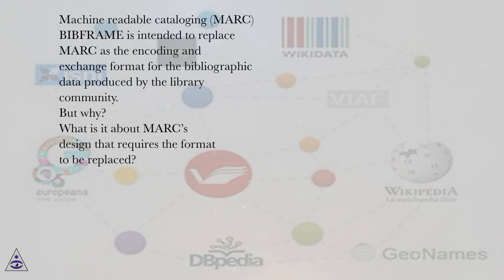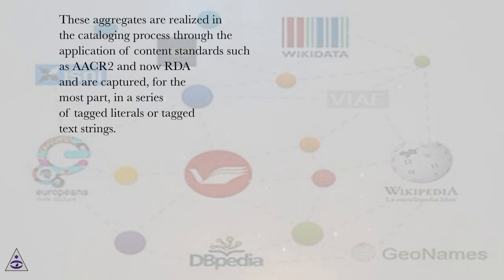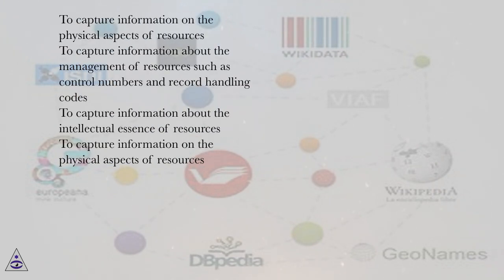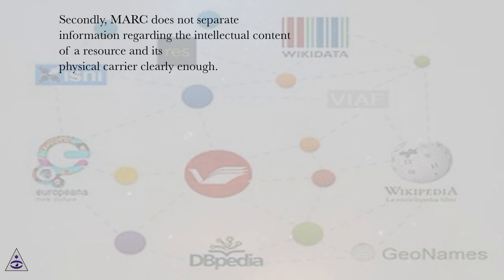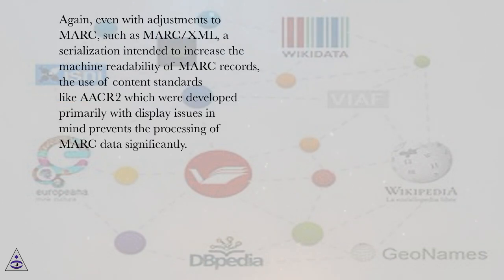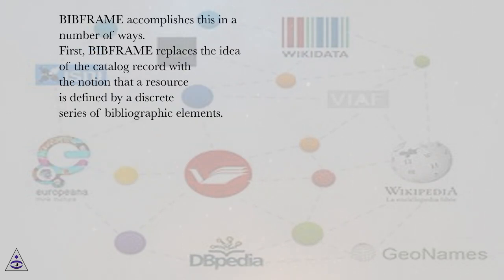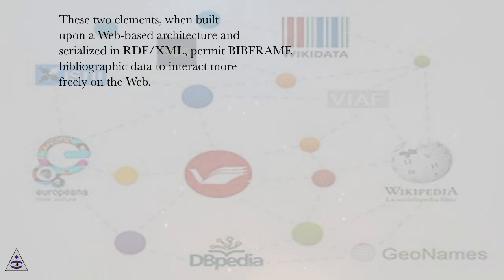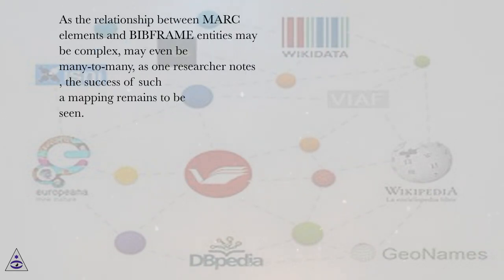Machine readable cataloging (MARC)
Linked Open Data Online Course
Section: BIBFRAME Linked Data: A Conceptual Study on the Prevailing Content Standards and Data Model
Lesson: Machine readable cataloging (MARC)
Linked Open Data.
Introduction
Over the last several decades, the library community has been faced with the challenge of remaining relevant as an authoritative source of bibliographic data within the larger networked environment of the Web. This relevance has particularly been tested by what a number of information professionals see as the library community’s reliance on resource description such as Machine Readable Cataloging (MARC), which do not fully support the establishment of relationships between resources across the Web at large nor optimize library data for machine readability. As a result, the vast majority of bibliographic data held in libraries has been locked in library catalogs, which, although automated, essentially function as electronic equivalents of the physical card catalogs of a hundred years ago .
However, due to the rapidly changing technology environment, there is now the opportunity for the library community to expose the data created by cataloging and metadata professionals and to establish interconnections to related resources across the Web. Newer technologies, such as developed by the World Wide Web Consortium’s (W3C) linked open data (LOD) initiative under the banner of the Semantic Web, offer libraries the potential to permit library data to be read and indexed by major online search engines, enhancing user access to authoritative sources of bibliographic data, as has been the library community’s historic role to create. As the World Wide Web Consortium defines it, the Semantic Web “is an extension of the current web in which information is given well-defined meaning, better enabling computers and people to work in cooperation”. In other words, the Semantic Web is a method whereby those who are creating content on the Web can markup this content with specific types of metadata in such a way that machines, meaning Web browsers and other applications, can better understand it and use it in novel ways.
Already a number of prominent libraries have developed projects that have published library data that are in compliance with Semantic Web principles, including the Swedish National Library, the French National Library (BnF), the British Library, the Spanish National Library, the German National Library as well as the OCLC. Additionally, implementation of Semantic Web technologies like W3C’s Resource Description Framework (RDF) within the library community holds the potential for enriching user experience by permitting users to explore the diverse interconnections between resources through optimizing the machine readability of library data. Lastly, by altering the cataloging process to conform to LOD standards, libraries are afforded the opportunity to reduce cataloging costs through a reduction in duplicate cataloging efforts and to better leverage existing bibliographic data produced elsewhere.
In response to these challenges and opportunities, the Library of Congress (LOC) has developed a high-level model of bibliographic description called the Bibliographic Framework Initiative or BIBFRAME, which aims not only to replace MARC but to provide a framework for optimizing library data within the networked environment. BIBFRAME is essentially an entity-relationship model which uses the Web as architecture and a Resource Description Framework/Extensible Markup Language (RDF/XML) serialization for the description of bibliographic resources. It involves a radical reconceptualization of bibliographic description, eliminating the static, bibliographic record as the product of cataloging in favor of a series of machine readable statements that result in a graph of interconnected entities.
The purpose of this paper will be to examine the development of BIBFRAME through a comprehensive review of relevant literature. We will begin with an overview of BIBFRAME by LOC, outlining the history and structure of the